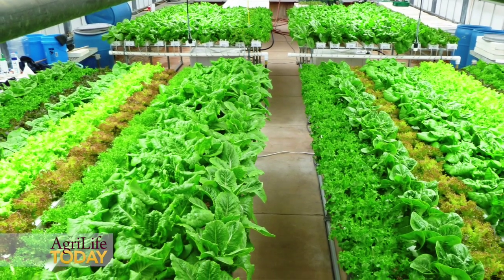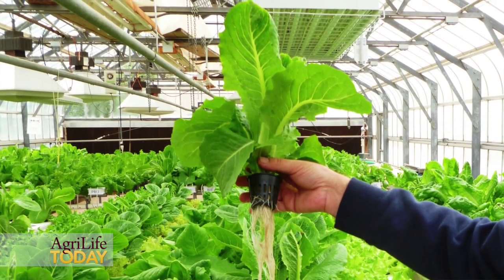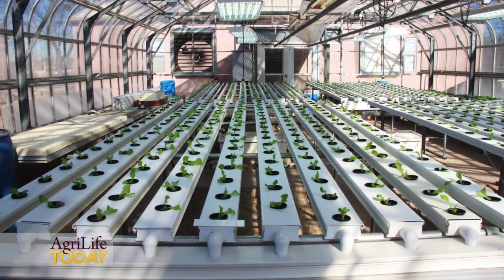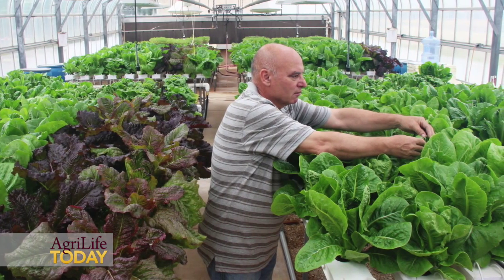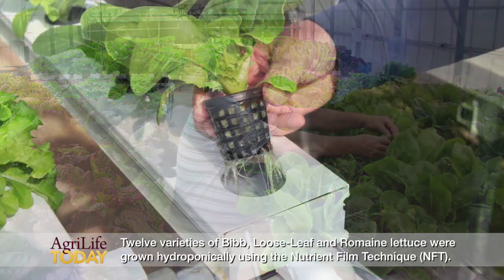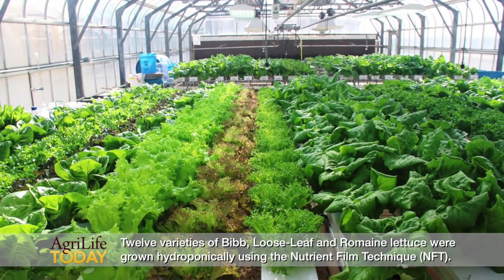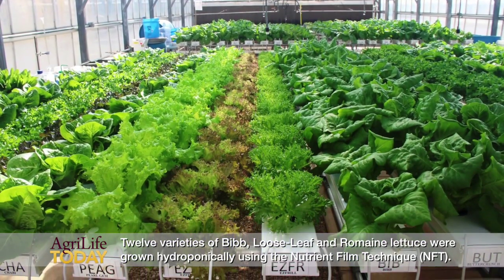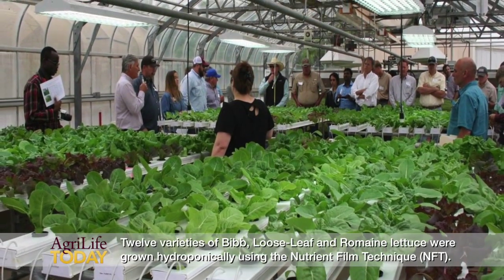Hydroponic High-Value Lettuce -- Uvalde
Video on hydroponic research at the Texas A&M AgriLife Research and Extension Center in Uvalde related to the production of high-value lettuce types -- bibb, loose-leaf and romaine.